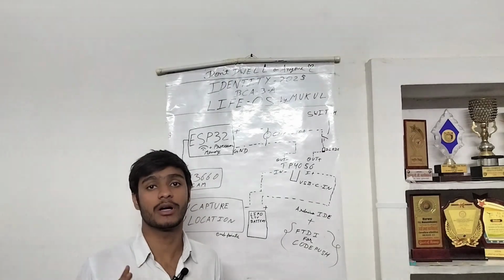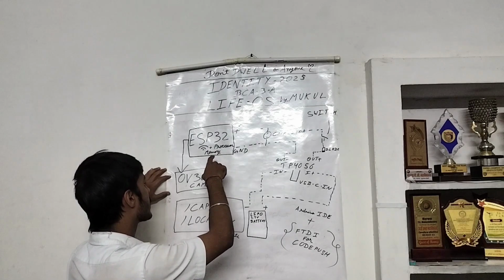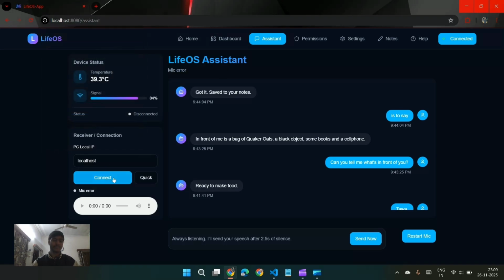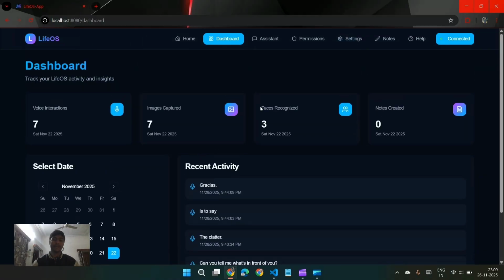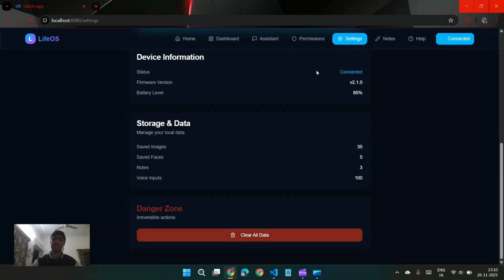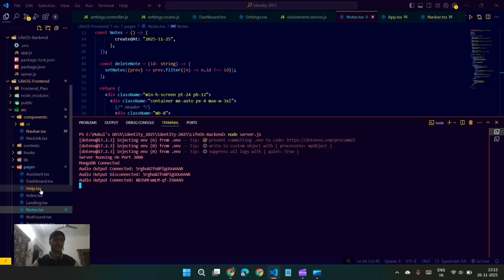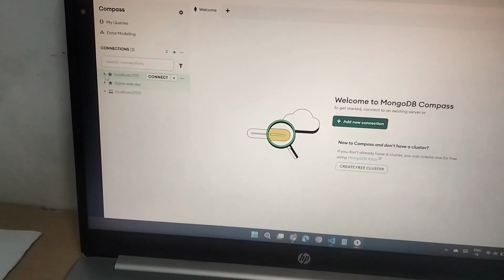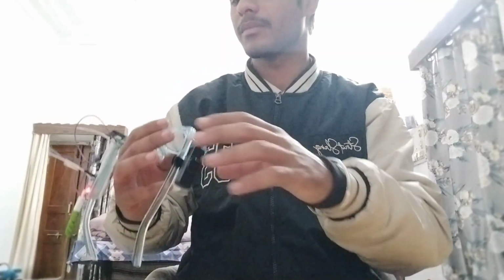LifeOS Project Explanation Video | IDENTITY 2025 | 2798IT2023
This is the final submission video of my project LifeOS for identity2025 a 360 hour hackathon organised by @dezyneecole in collaboration with the tech giant sentry .